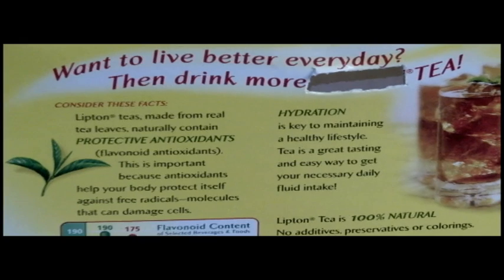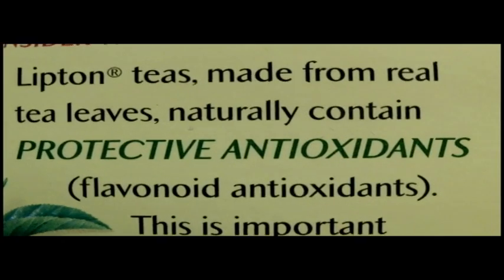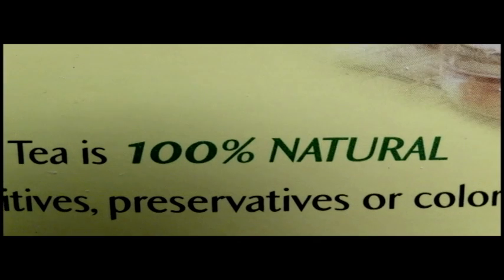A Time for Tea (Calm-A-Sutra of Tea Scholarship)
A tenant overhears his neighbor engaged in amorous talk with his partner but nothing is what it seems.